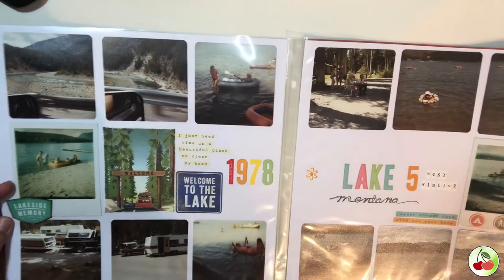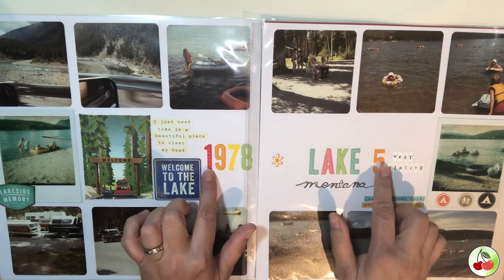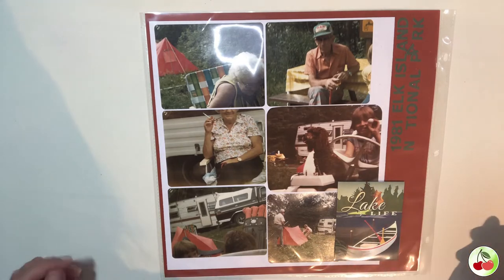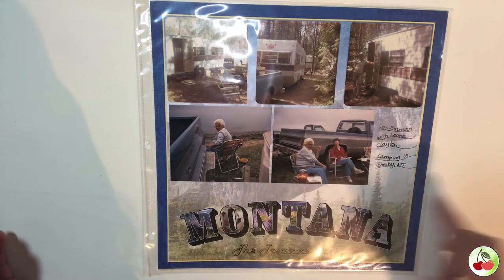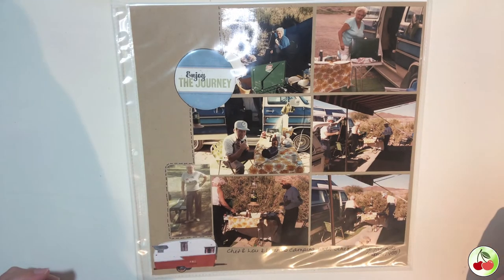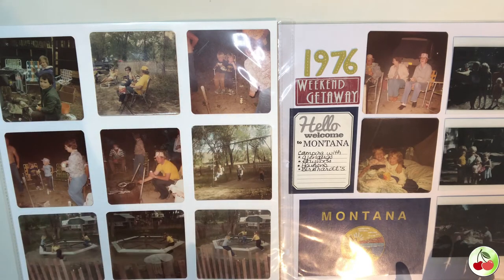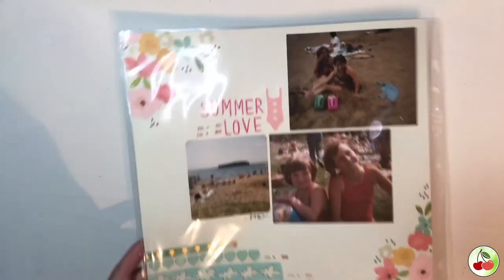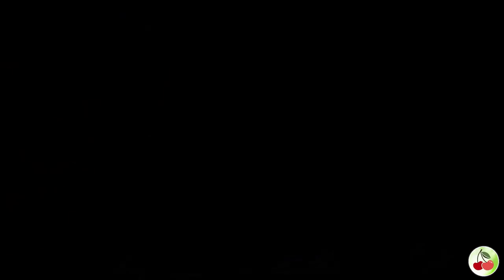Scrapbooking Old Photos - have problems trying to figure out what to do with old square photos?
Have a lot of photos from the 60's-80's that are smaller, old Polaroids or very faded and hard to scrapbook?  You should watch this video on some ideas to create great pages with those hard to scrapbook pictures.

I try to bring videos that show "how to's", flip throughs / thru's, DIY and hauls of some of the awesome products I recently found or bought.  I show items used to create or my creations of junk journals, art journals, mixed media, drawings, paintings, scrapbooking, travelers notebooks and so much more.  Whether you like to use vintage goods, digitals, paints, inks, stencils, or any other tools in the paper crafting industry, I hope you stay watching my channel.  I have enjoyed being a maker almost my entire life and I love showing you what I have created and my bit of knowledge if it can be of any help.  Thanks for your support and happy crafting!

Art washes the dust of everyday life from the soul.  Always leave time in your life for creating.

Here are some of my favorite products and some of the tools and items you will see me feature in my videos:

GEMINI JR.

* I am not compensated in any way for featuring any products or manufacturers on my channel.